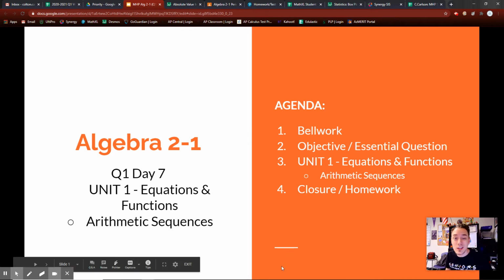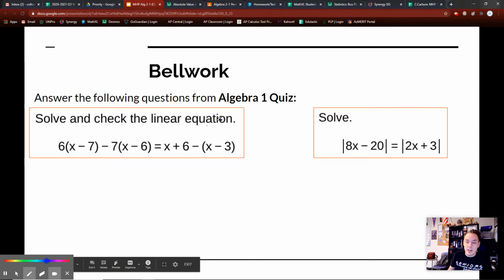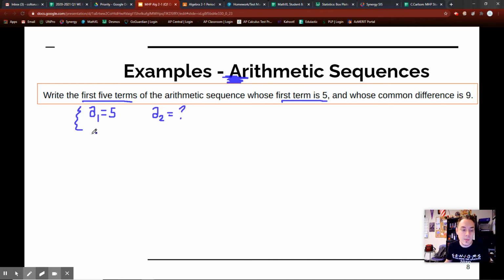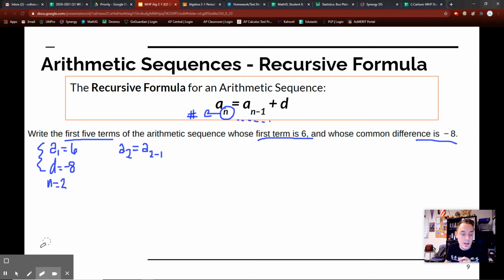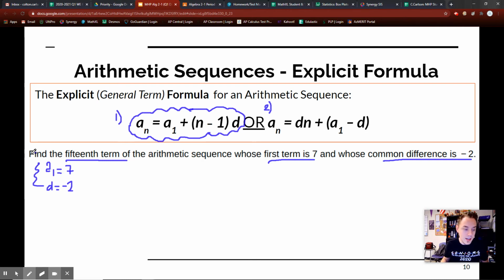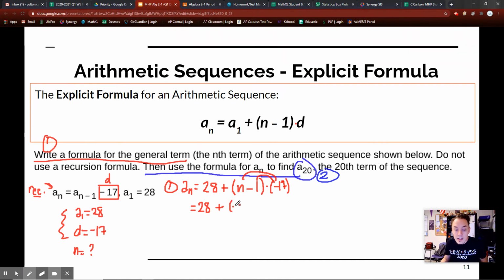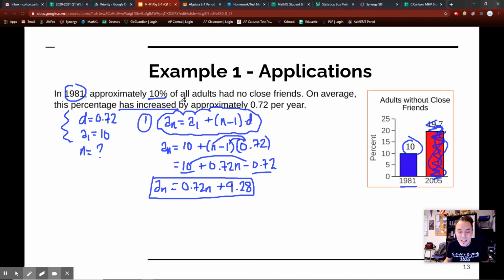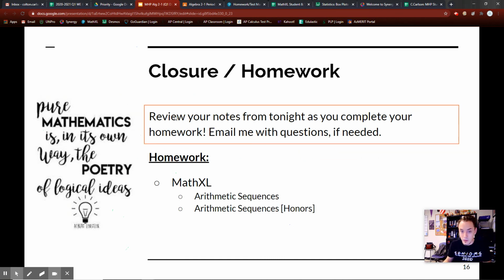MHP Alg 2-1 (Q1 Day 7) - Arithmetic Sequences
What are Arithmetic Sequences? Let's find out.